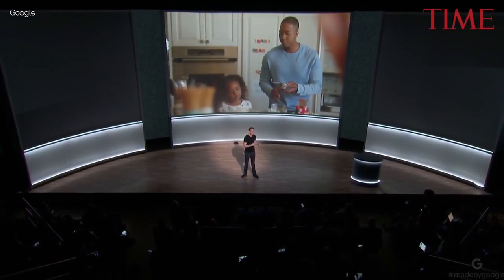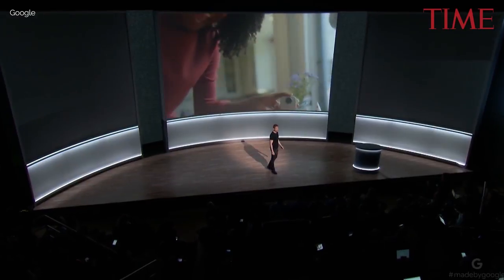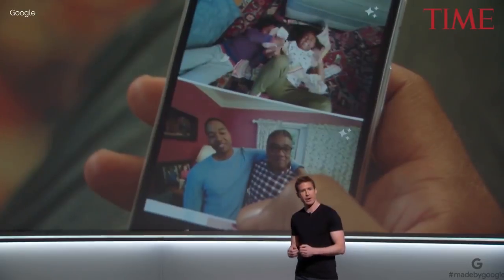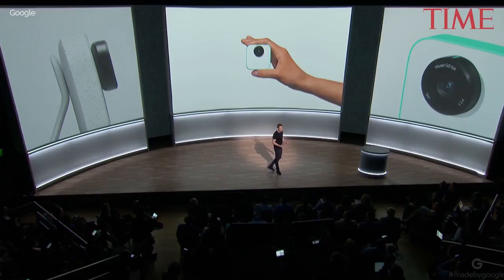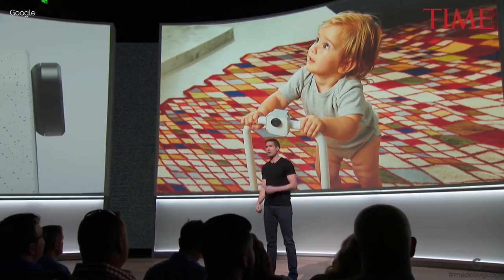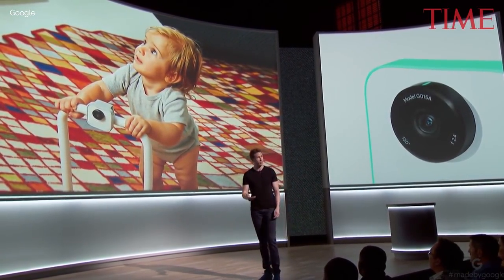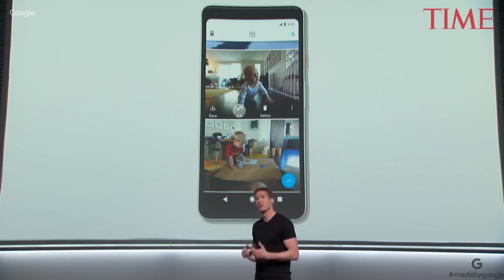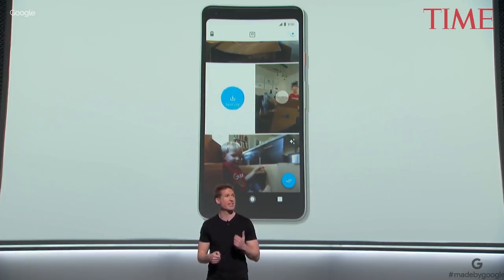Google Just Announced A Smart Camera That Takes Photos For You Called Google Clips | TIME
Google just unveiled a new miniature smart camera called Google Clips, which uses artificial intelligence to capture photos for you.